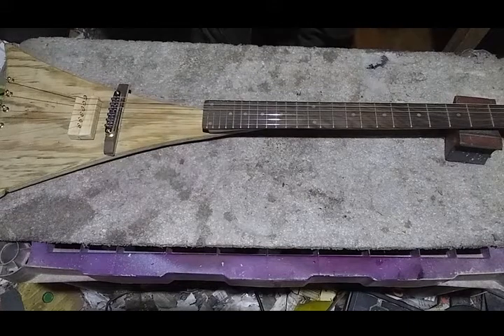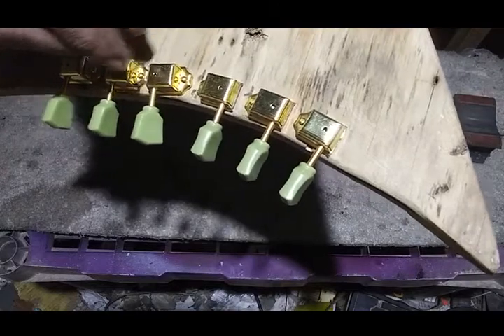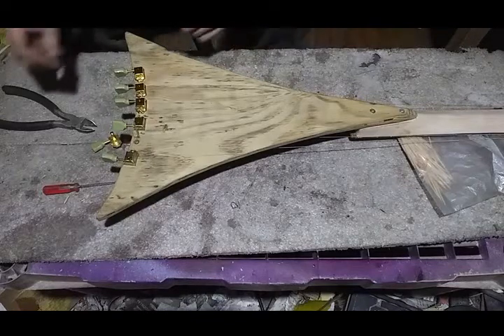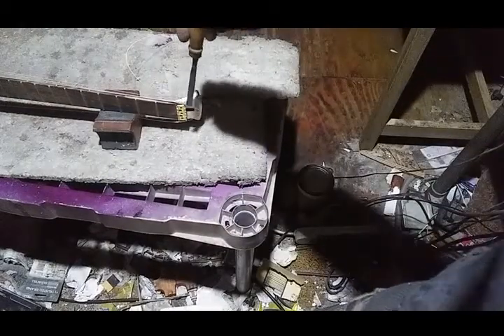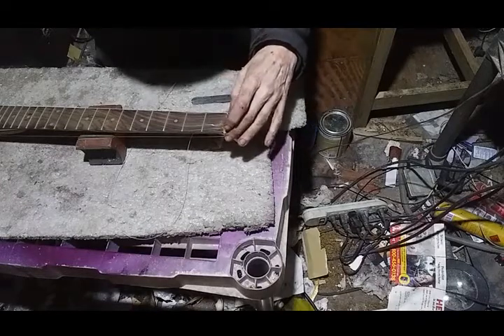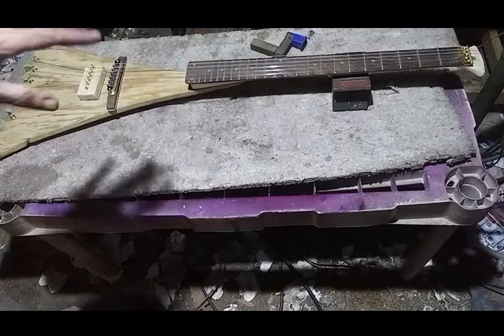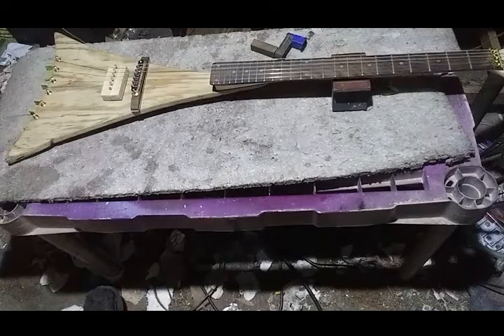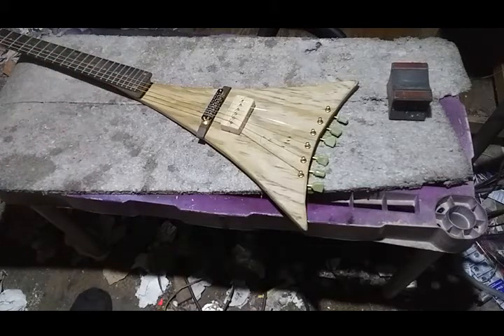The curved tri tail tuner build part 11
Fixing loose tuner screws.
Tips for screw holes in soft wood.
The difficulty of reusing strings in locking tuners.
Sanding sticks.
Adjusting nut shim.
A simple stand for holding the guitar on its side while you work.
Adjusting bridge shim.